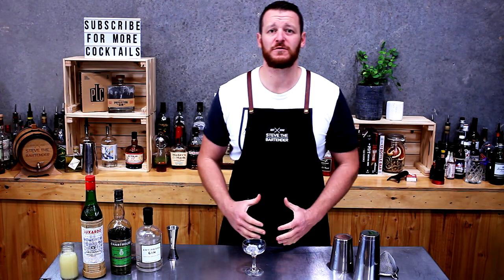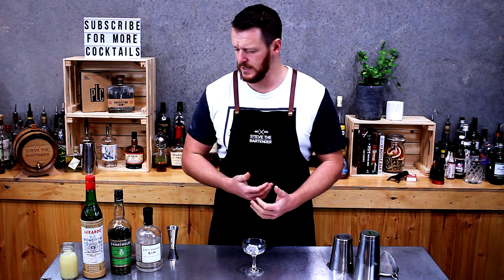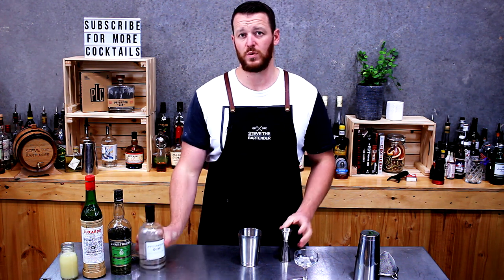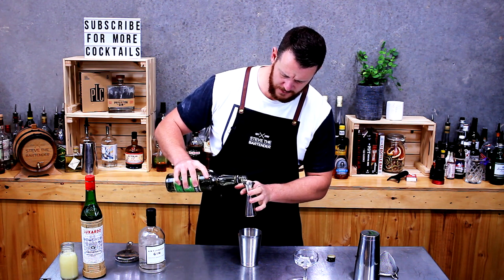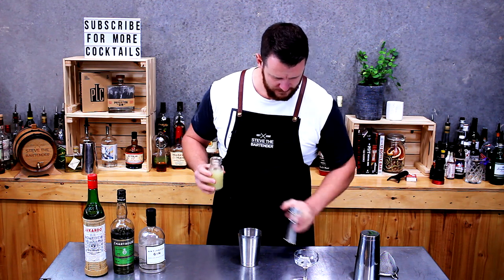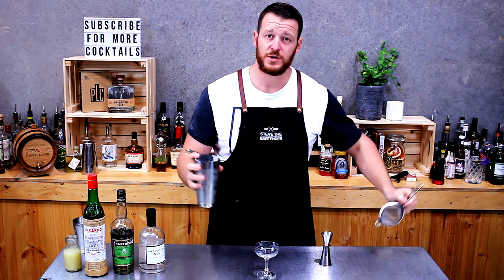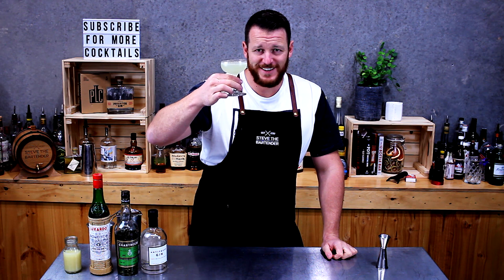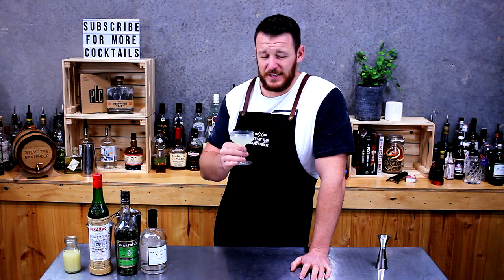The Last Word Gin Cocktail Recipe - SURPRISING!!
How to make The Last Word

A tonne of herbal notes from the always-dominant Green Chartreuse yet balanced with the maraschino & fresh citrus. First created around the Prohibition era and recently revived by a Seattle bartender.

INGREDIENTS
- 22.5mL Gin
- 22.5mL Green Chartreuse
- 22.5mL Maraschino Liqueur
- 22.5mL Fresh Lime Juice

HOW TO
1. Add all the ingredients to your cocktail shaker
2. Shake & strain into a chilled coupe
3. Leave ungarnished but if preferred, use a lime zest or skewered maraschino cherry